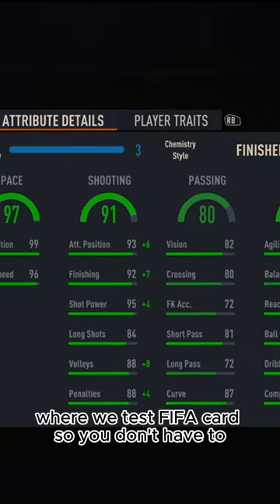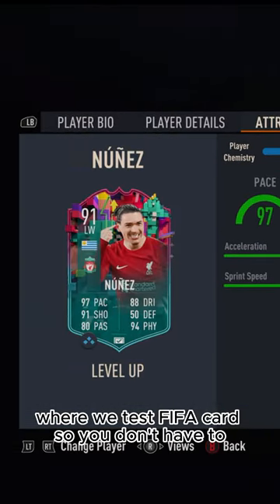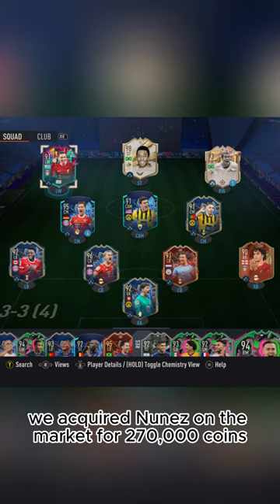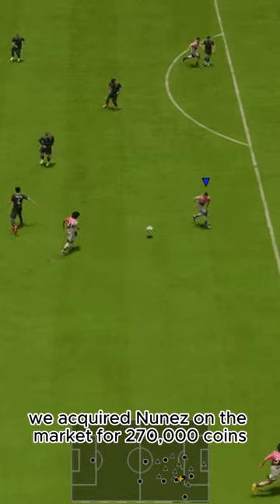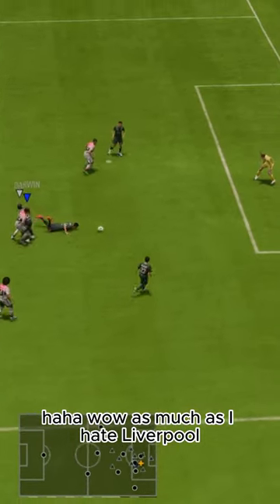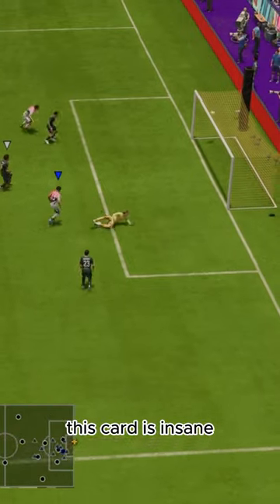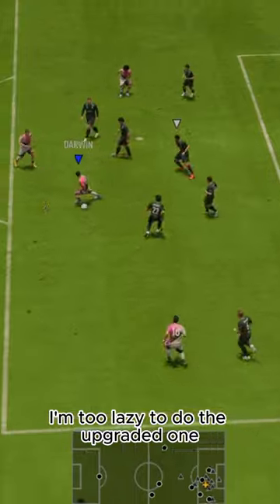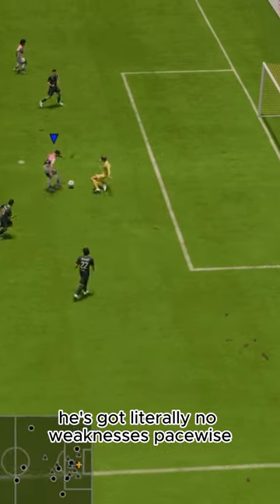Baller or BUST?! Level Up Nunez Player Review!